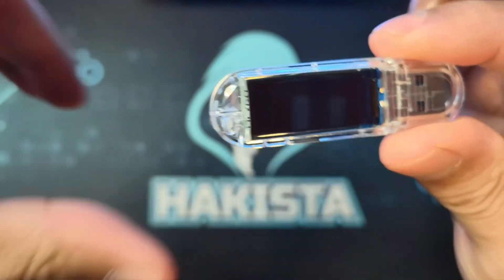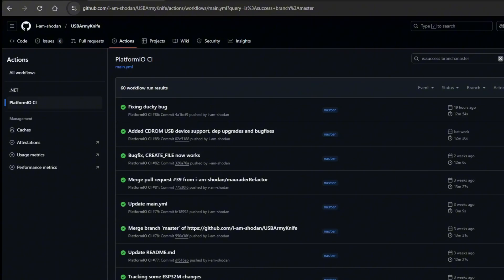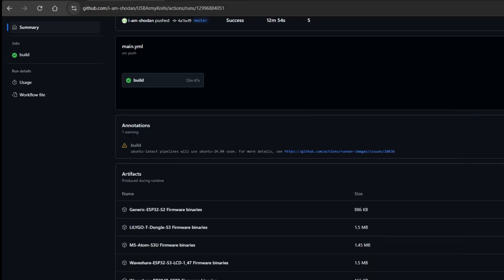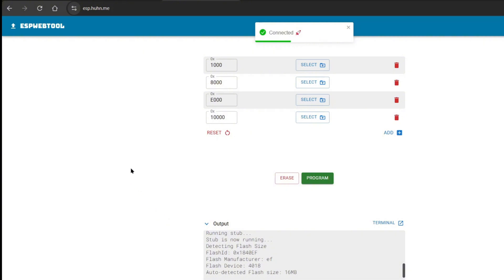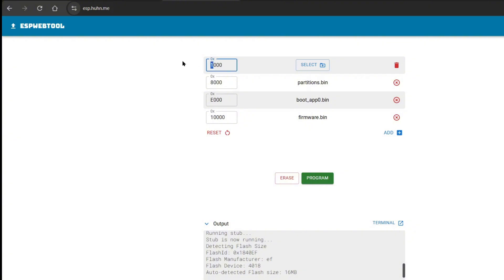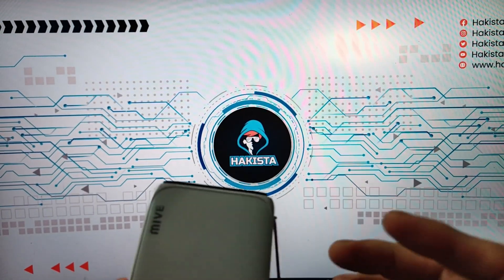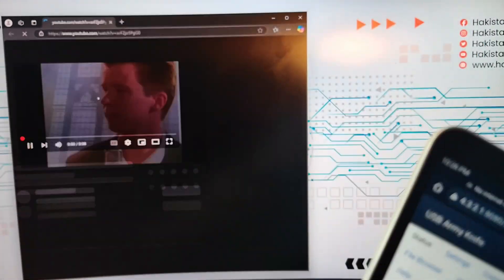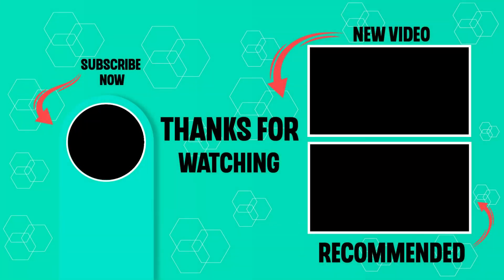Must Have Ethical Hacking Gadget | Firmware Installation Demo | USB Army Knife + LilyGo T-Dongle S3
This is the must have hacker gadget  today! The USB Army knife has more functionality than Hak5 Rubber Ducky and WHID Wifi Cactus.